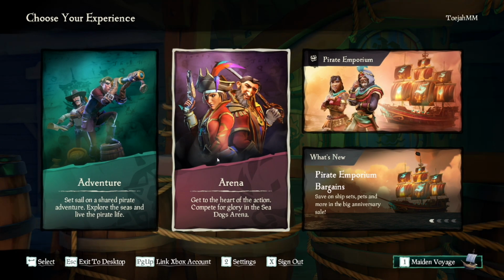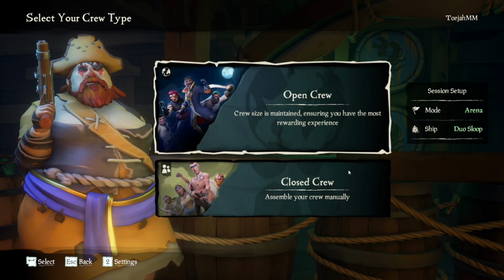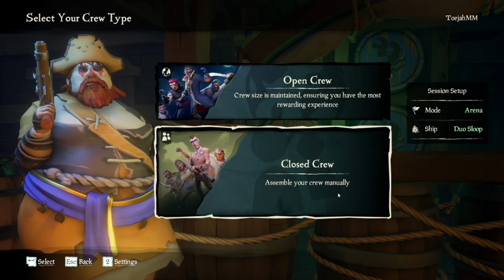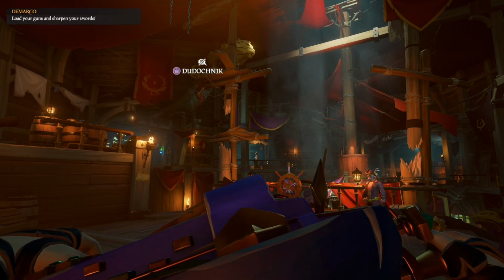Sea of Thieves - The Arena (New Player Guide)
A very basic look at the arena for new players!

Live almost every day over on twitch!